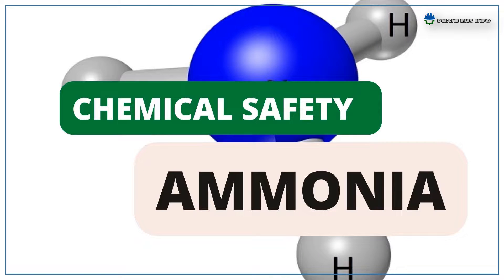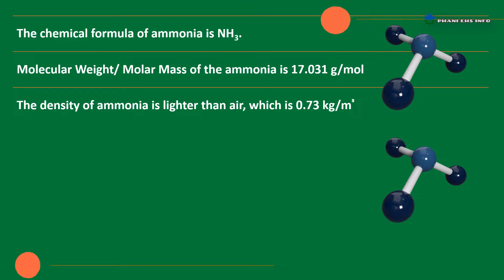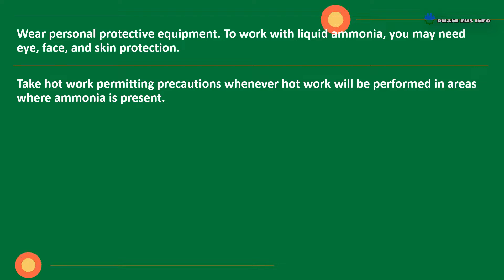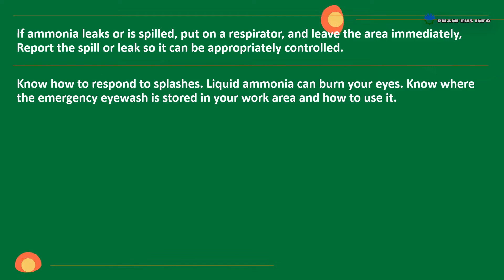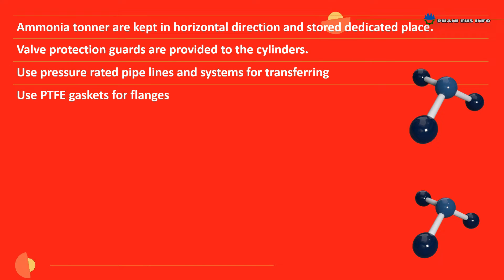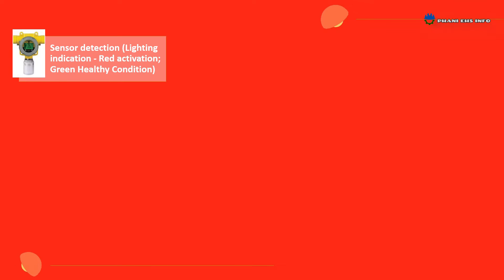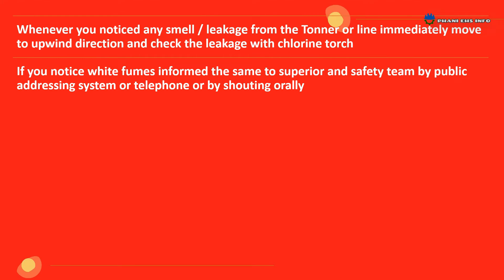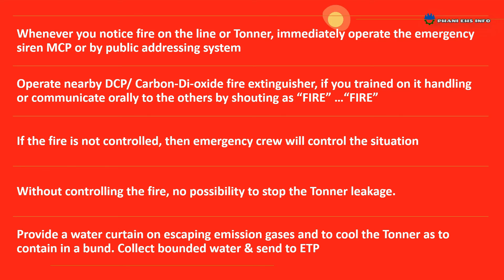Ammonia Safety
Ammonia Safety english
for notes on this vedio